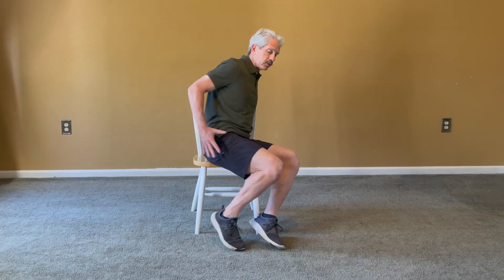Dr. Kaye - Exercise Seated Gluteal Stretching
Dr. Kaye shows you how to exercise to stretch your gluteal region.

If you are curious about functional medicine, go ahead and check out my YouTube channel for other videos on:
• Healthy Gut Tips
• Tips for a healthy Immune System
• Educational information on stomach and gut issues such as IBS, constipation, diarrhea, digestion issues, GERD, Leaky Gut
• Brain fog
• Fatigue

Plus, if you have an idea of something you want me to cover, please let me know because I want to serve my community. – Dr. Michael Kaye